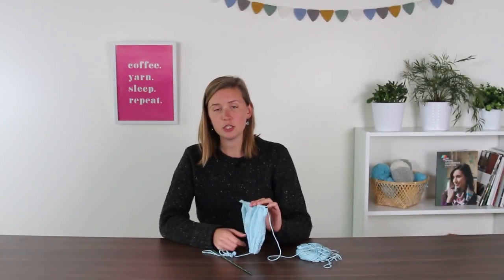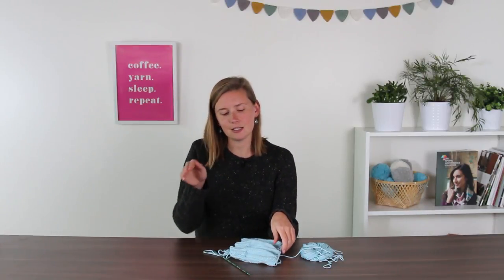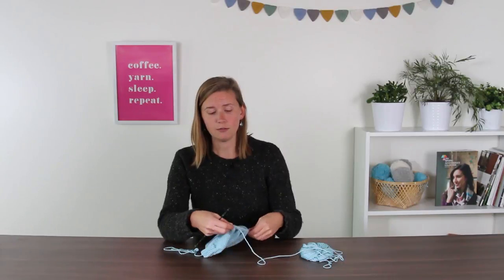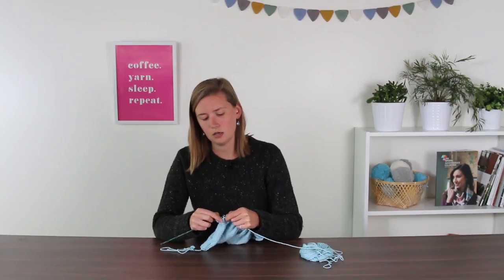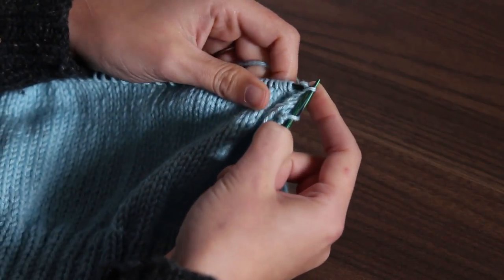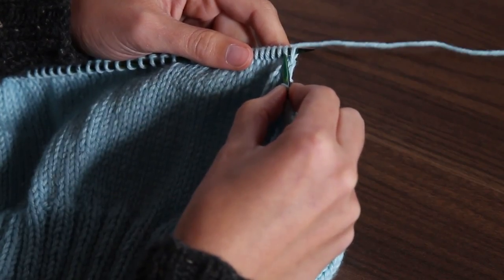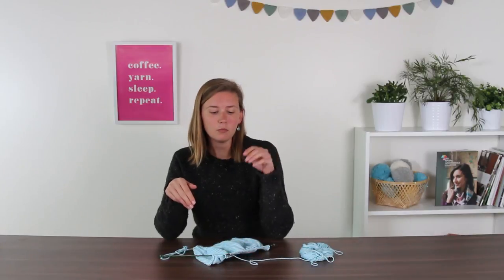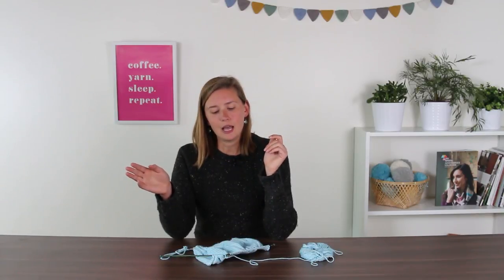Learn to Knit Club: Learn to Knit a Hat, Part 9: Decreases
Continue knitting your hat by learning to decrease, taking away stitches to shape your hat, in Level 3 of the Knit Picks Learn to Knit Club. - Make more for less. Welcome to one of our many Knit Picks Tutorial videos, where you learn all the How-To's of knitting and yarn!